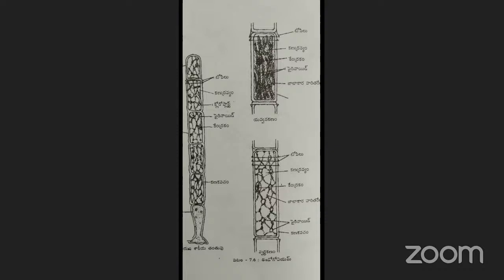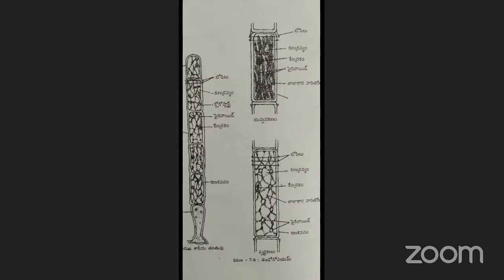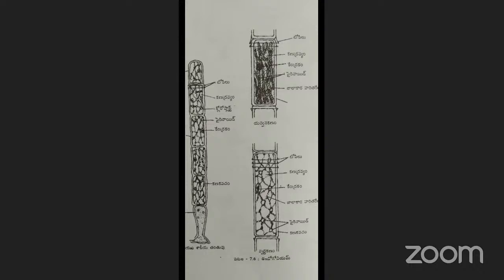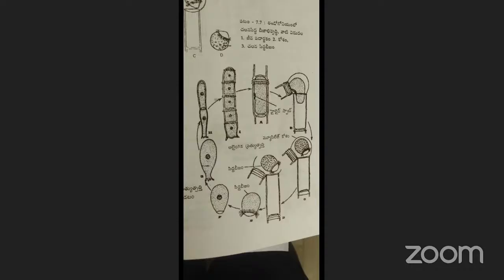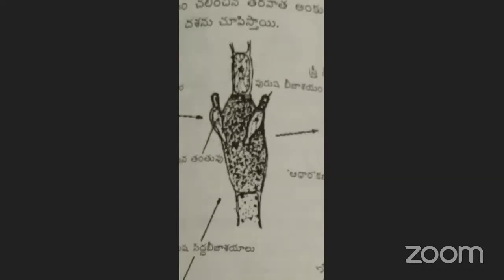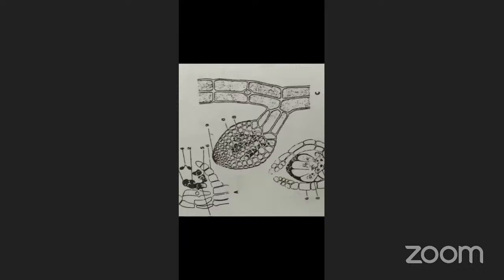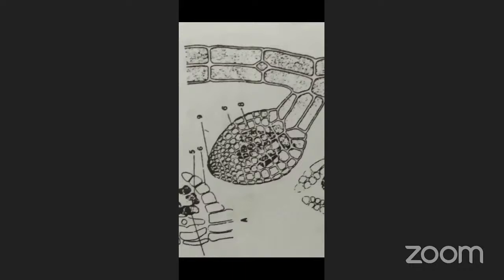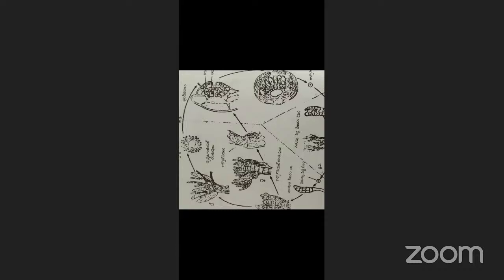UG 1st Semester Botany (English Medium)